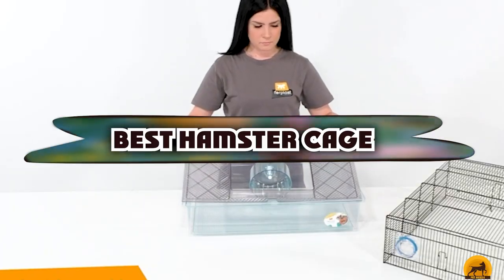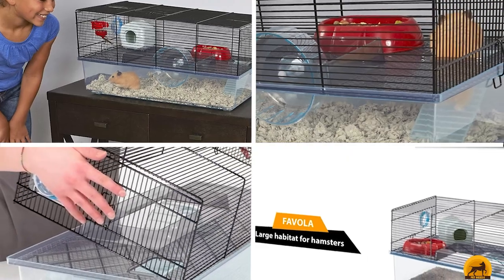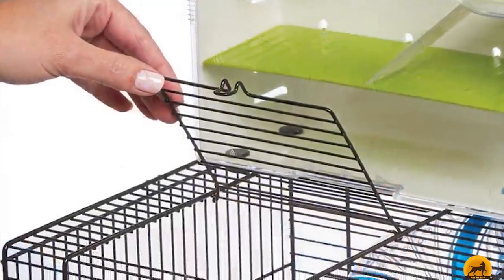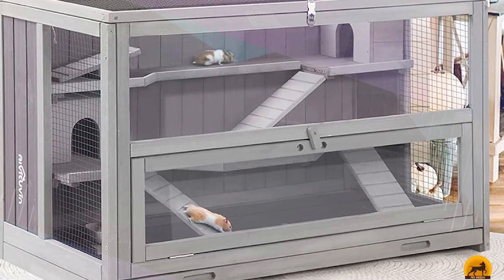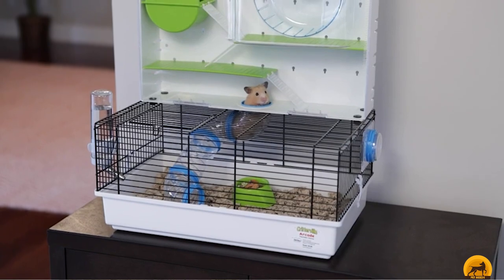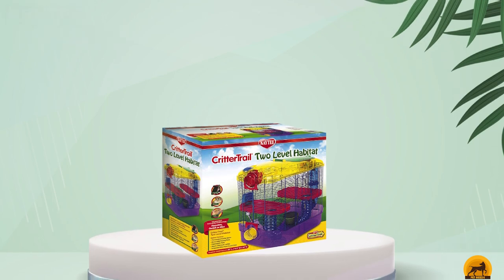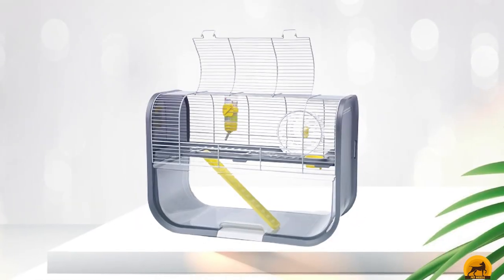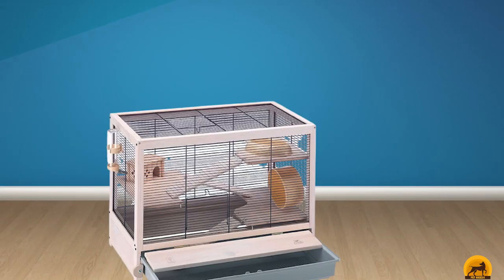Hamster Cage : Most Amazing Hamster Cage on Amazon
Links Get From Here:

1 . Prevue Pet Products

2 . Ferplast Favola Hamster

3 . MidWest Homes

4 . Savic Hamster Heaven

5 . Aivituvin Upgraded

6 . Favola Hamster Cage

7 . Midwest Critterville

8 . Kaytee Crittertrail

9 . Savic Geneva Modern

10 . Ferplast FSC Wooden Cage